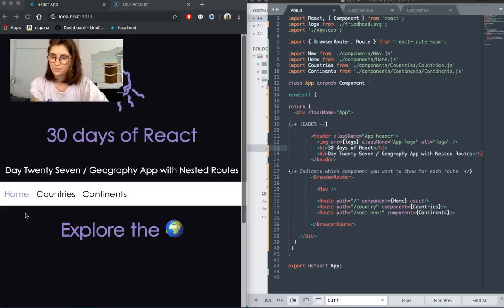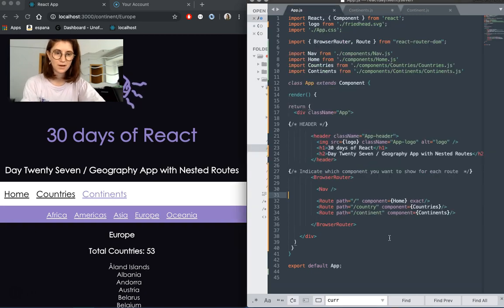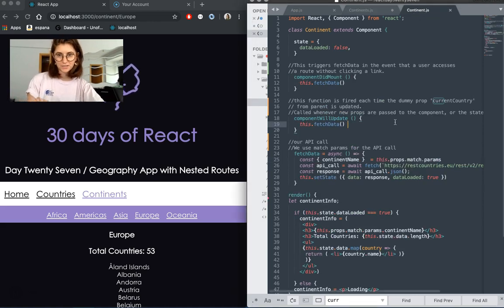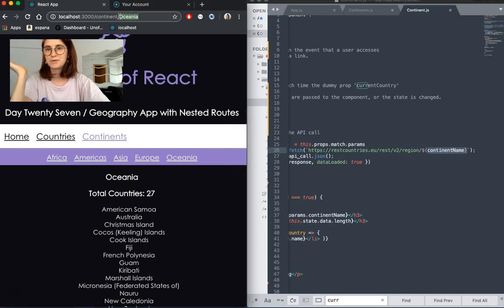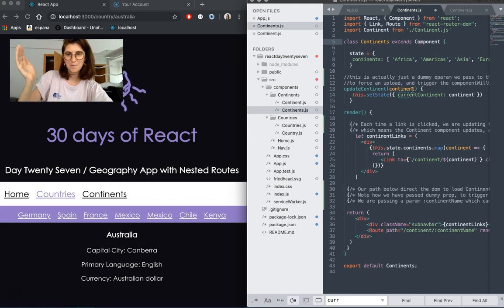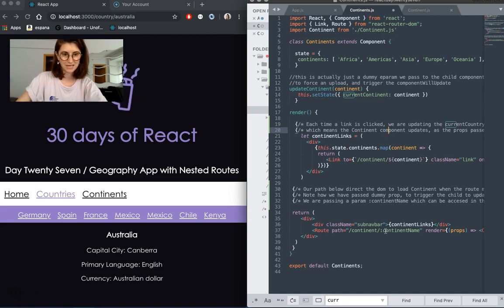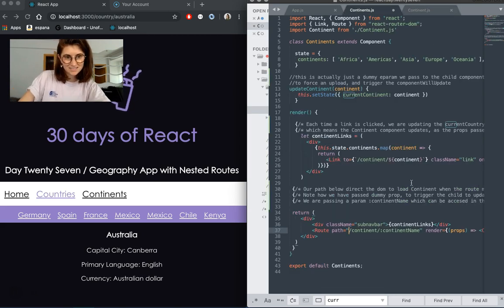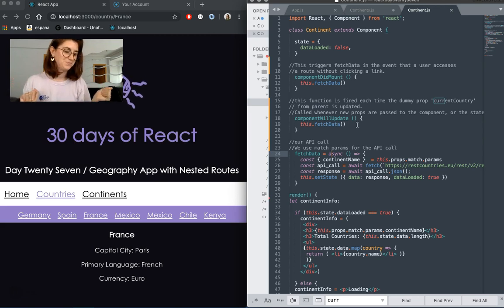30 days of React - Day Twenty Seven - "'Geography facts app" using nested routes and API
View facts about various countries and continents, with this 'website feel' react app. I have implemented nested routes via react-router-dom, and call data from restcountries.eu API.

Concepts Explored:

- Using react-router-dom to set up nested routes
- Using URL params to pass data to a child
- Using match to access param data
- Using an API in conjunction with react router
- Using the lifecycle method componentWillUpdate()
- Forcing a child component to update by passing a dummy prop